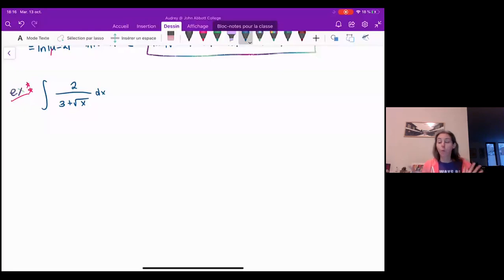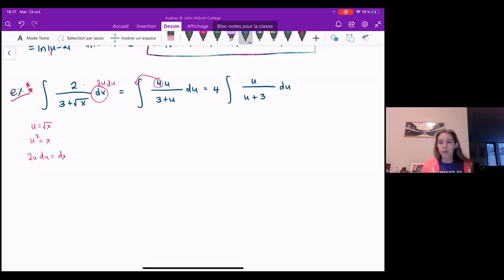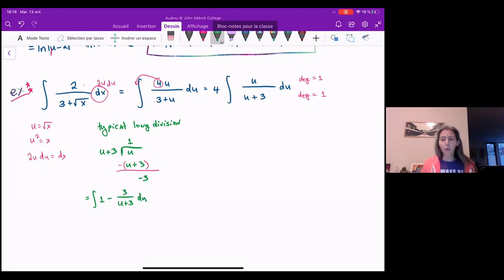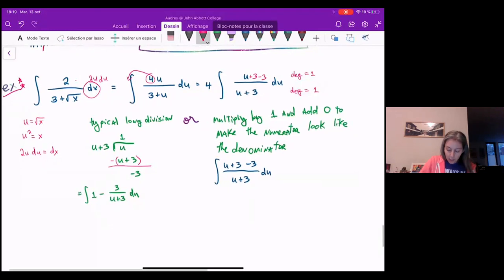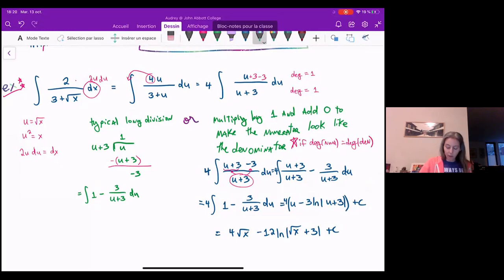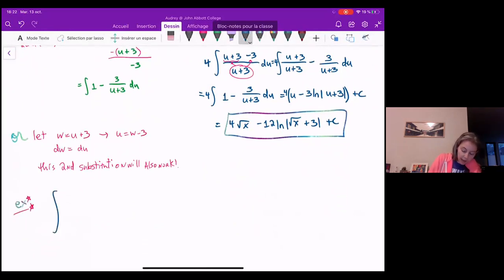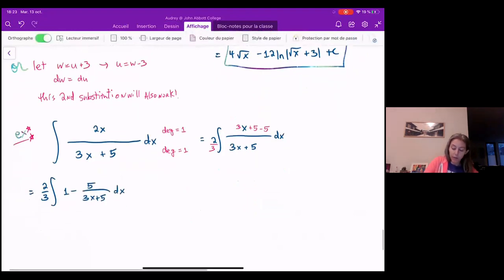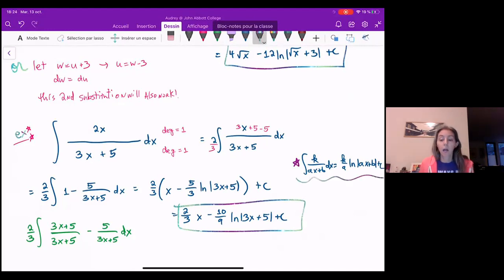Reverse Substitution and Special Polynomial Division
we see a different way to divide when the degrees of the numerator and the denominator are equal